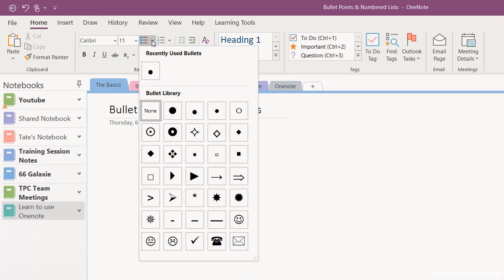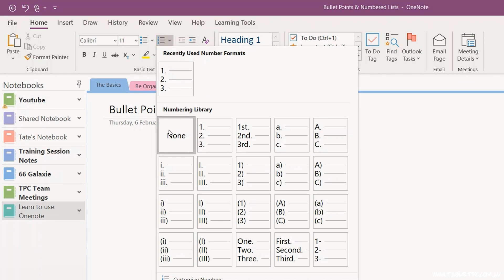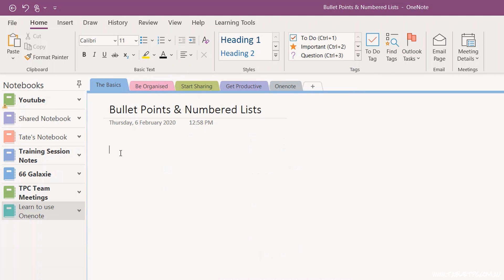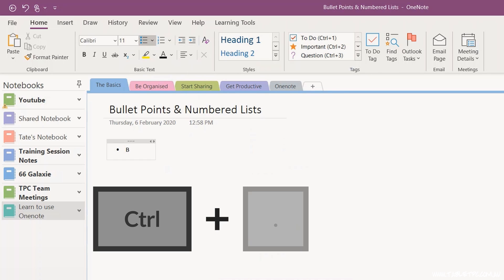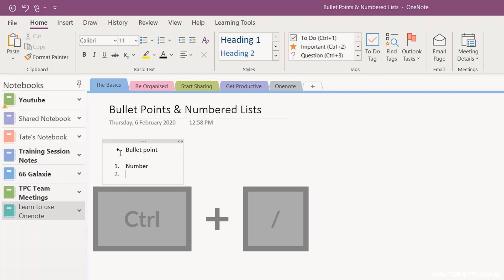How to Make Bullet Points and Numbered Lists in OneNote Desktop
Learn the fastest way to get lists on your OneNote page.

Latest videos in this OneNote course will be released every Thursday.